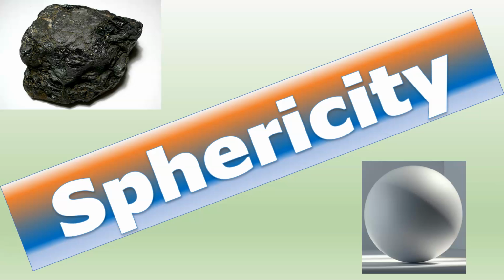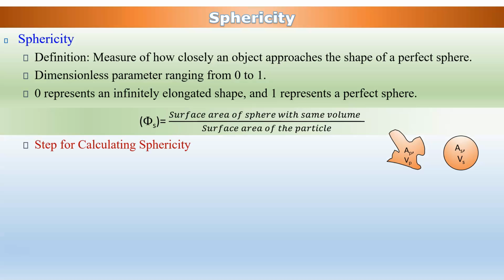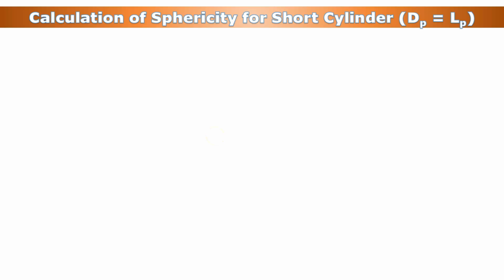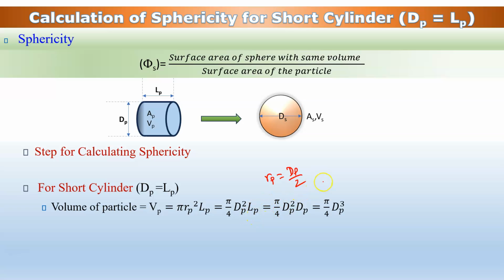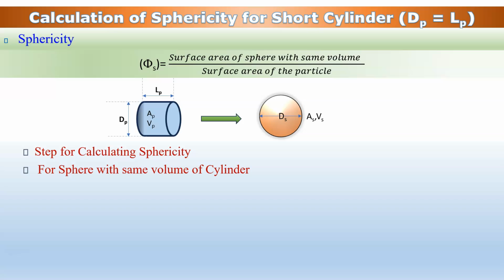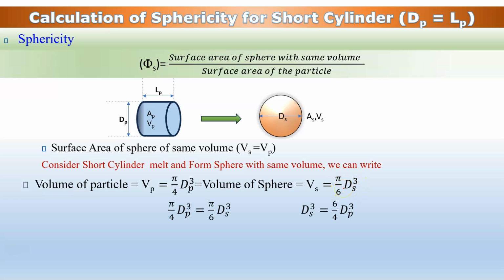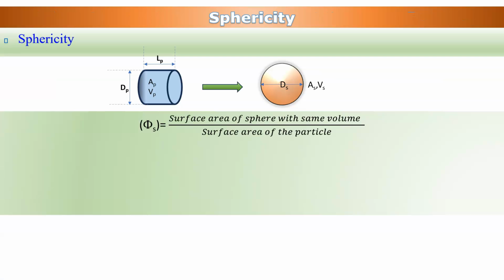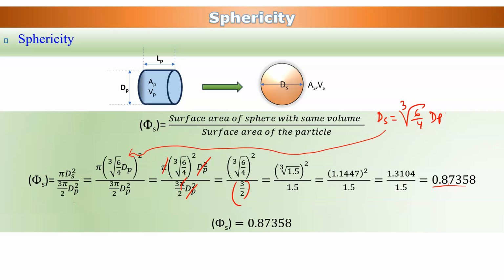Sphericity and Short Cylinder Sphericity Calculation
Dive into the fascinating world of chemical engineering as we explore the concept of sphericity and its relevance to short cylinders. This video provides a comprehensive overview of sphericity, a critical parameter in particle shape analysis. We delve into its importance in various chemical engineering applications, with a specific focus on short cylinders. Whether you're a student or a professional in the field, this video offers valuable insights into understanding and applying sphericity concepts in real-world scenarios. Join us on this journey into the intricate world of particle characteristics in chemical engineering!